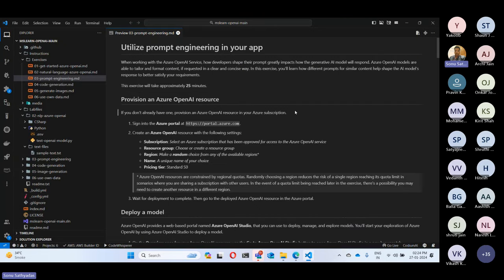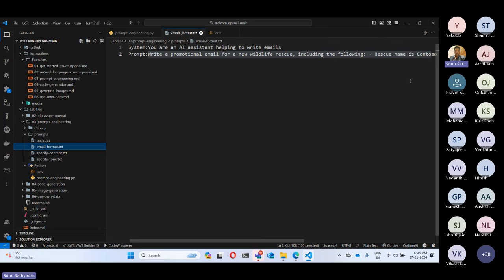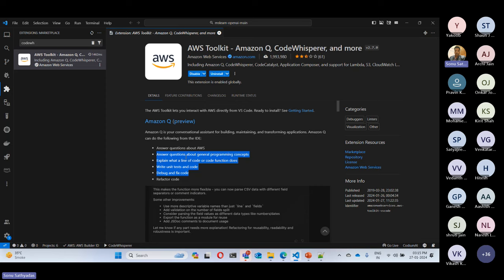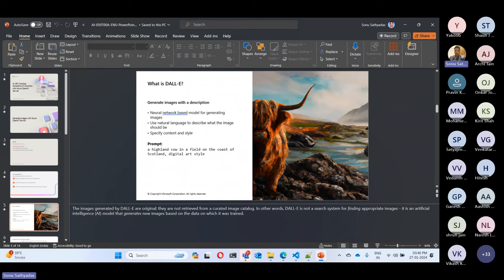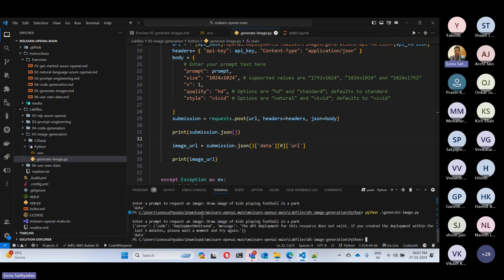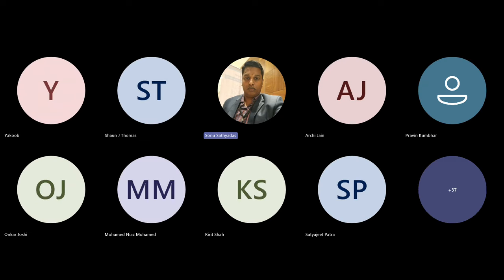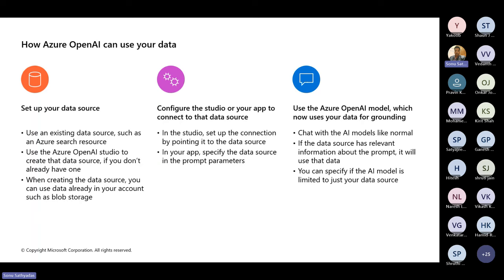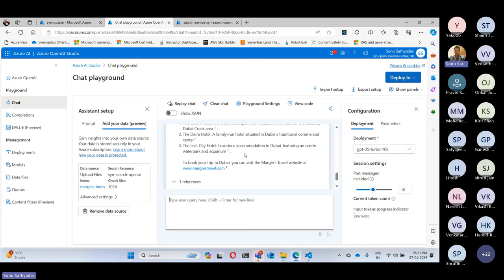Mastering Generative AI Solutions with Microsoft AI-050 and Azure OpenAI Service (Part 2)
• Open AI generative AI models
• Understanding prompts and prompt engineering
• Creating and deploying Open AI models on Azure
• Working with Azure Open AI Studio
• Using Custom data with Open AI models

Why Synergetics?